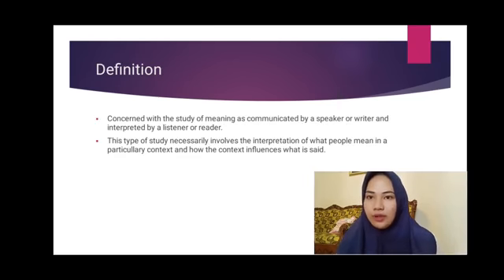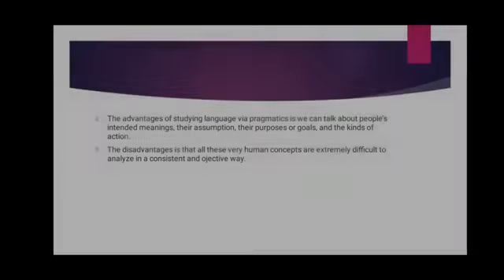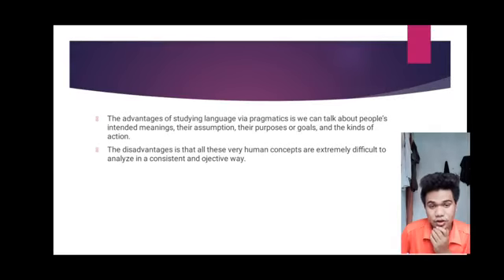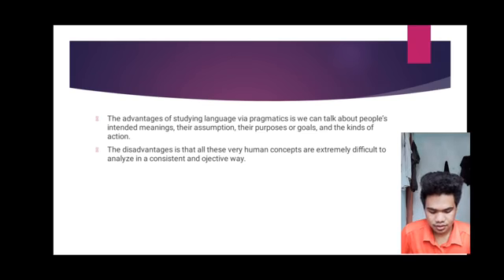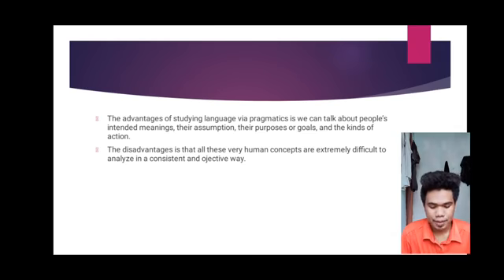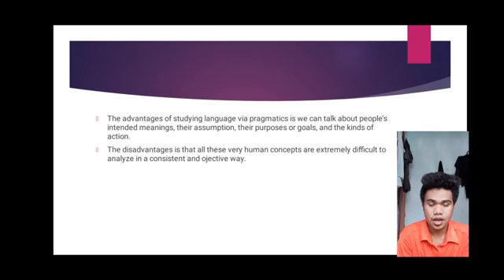pragmatics definition and background by group 1 (PARE CALSS)